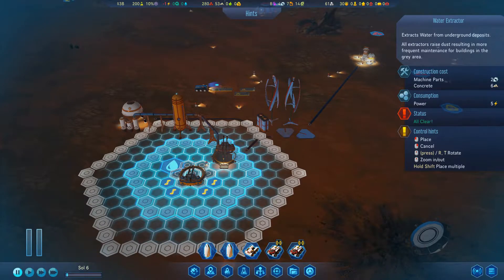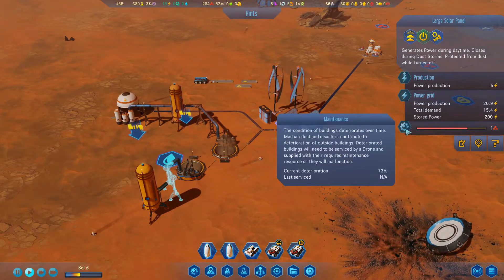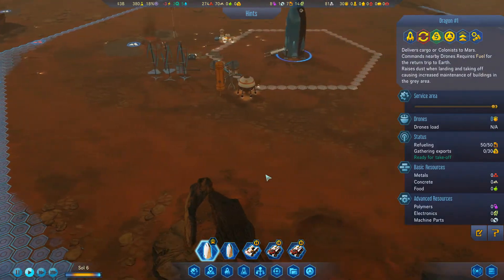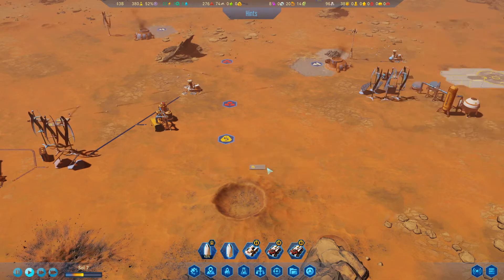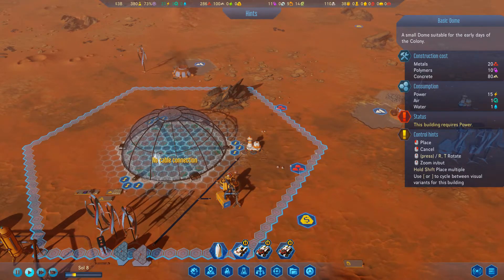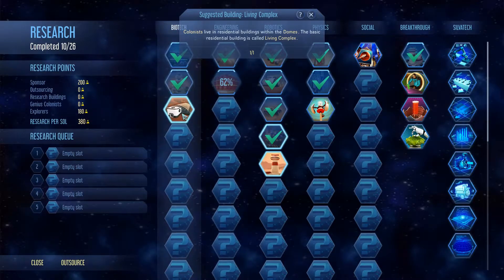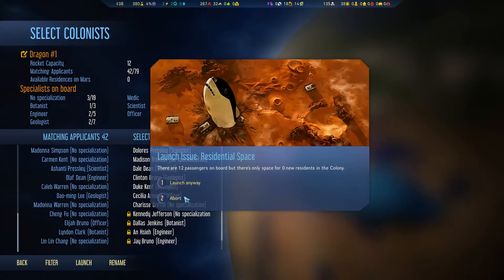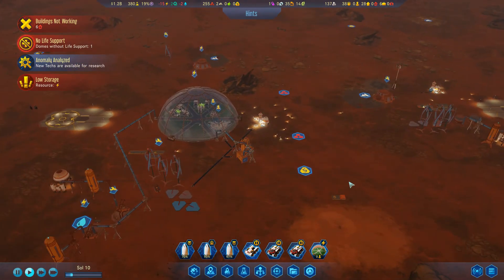SUSTAINING LIFE ON MARS - POWER OF THREE CAMPAIGN EP.2 | [Surviving Mars]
Our Space Exploration Company, SPACE(Y) is tasked with the exploration, development and settling of Mars. In this episode we get ready to receive NEW COLONIST from EARTH! [OPEN ME]

Surviving Mars has you spearhead the colonization and terraformation of Mars. With the help of drones, prefabricated rockets, brilliant minds and that juicy funding and tech, we press forward into the barren Martian landscape.